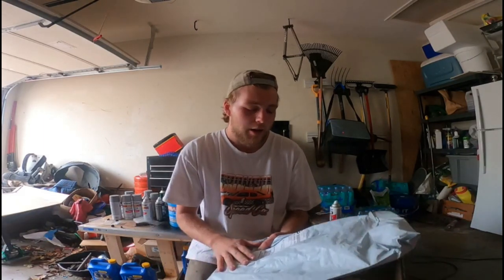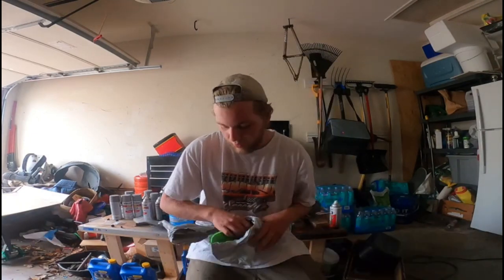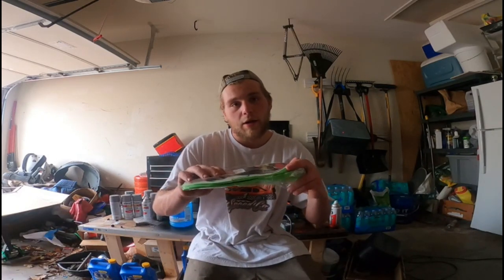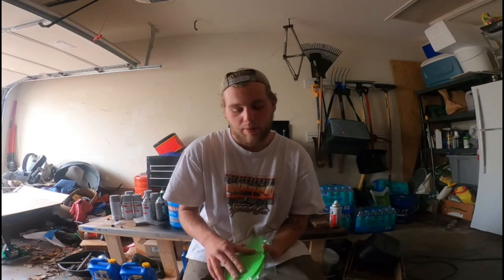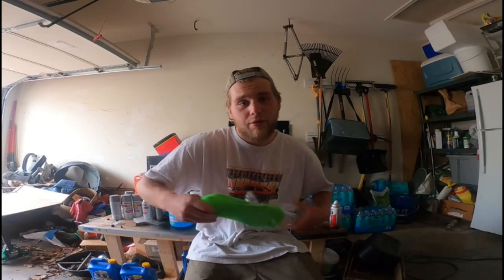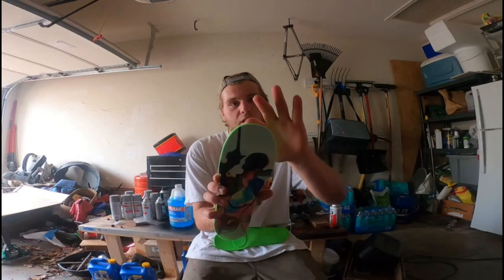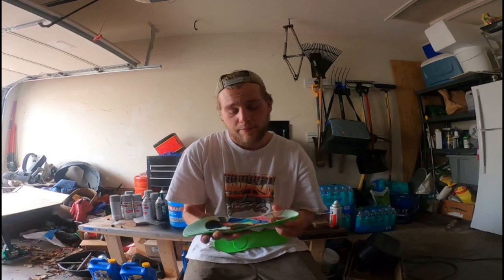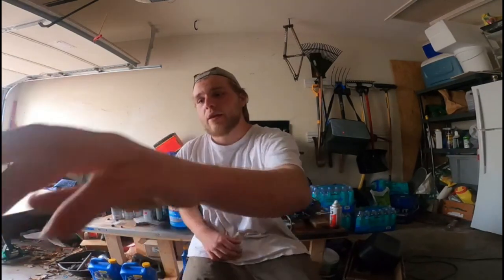fp insoles unboxing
they just came recently so please enjoy see yall next video!